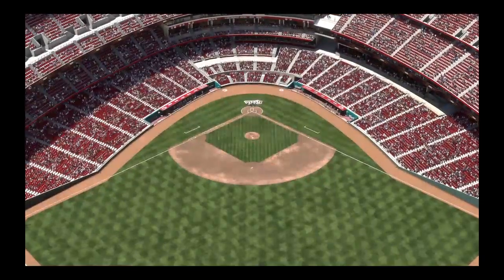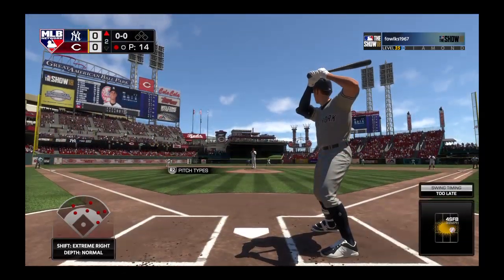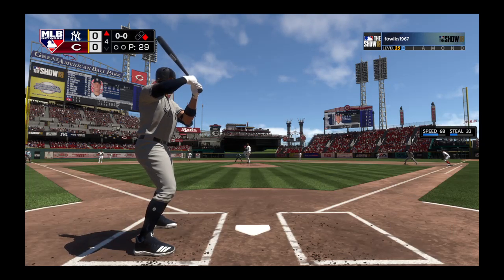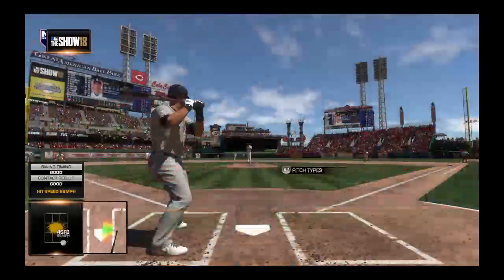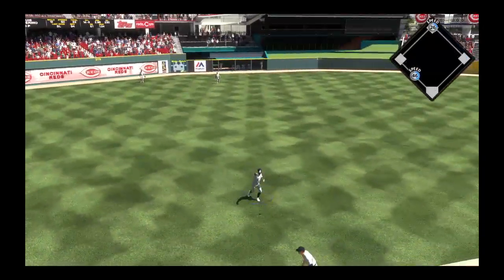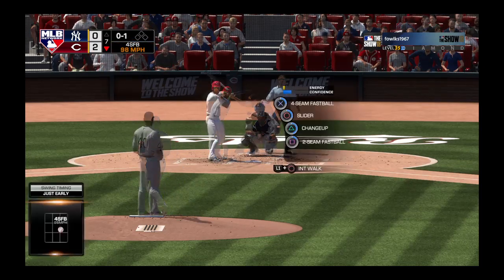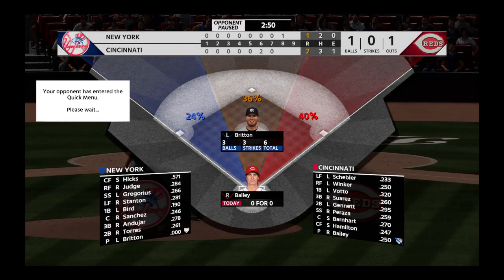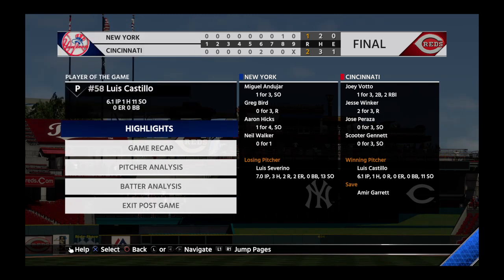KingShawnDX's Live PS4 Broadcast